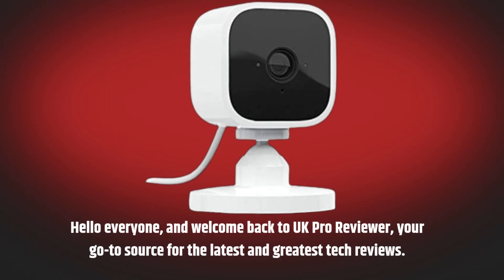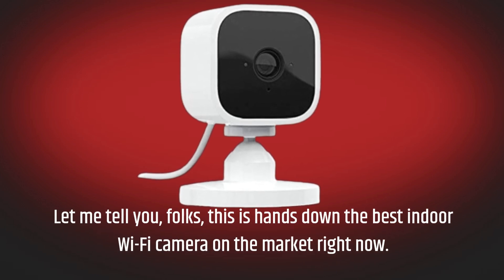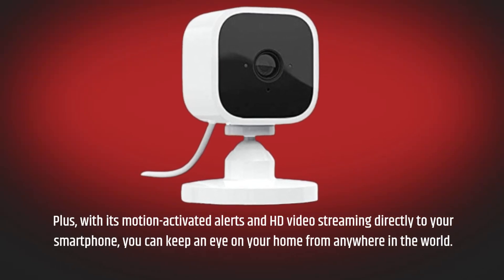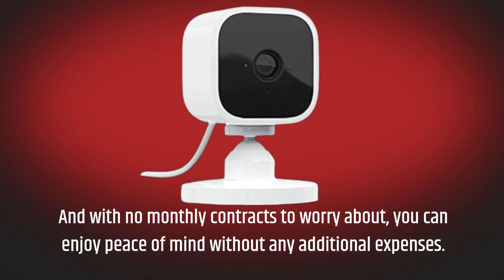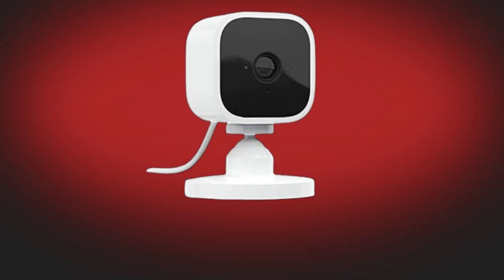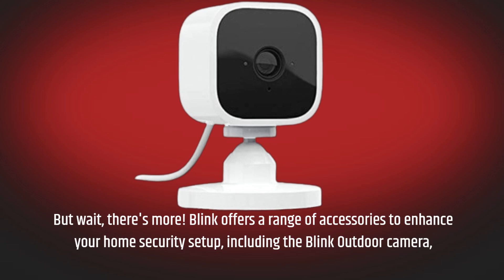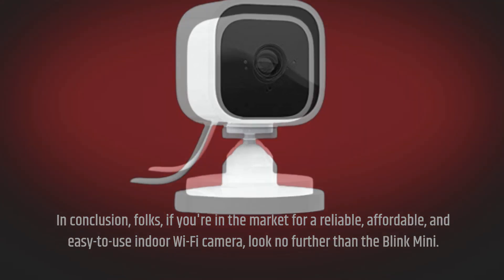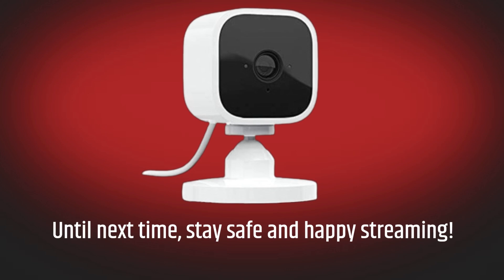📷 Best Indoor Wifi Camera 📷 | Blink Outdoor 4 Wire-free smart security camera 🔒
Amazon Product Name : Blink Outdoor 4 Wire-free smart security camera

Welcome to our guide on enhancing home security with the Best Indoor Wifi Camera! From keeping an eye on your pets while you're away to monitoring your home's security in real-time, these cameras offer advanced features and seamless connectivity to ensure you never miss a moment. Join us as we explore the best indoor wifi cameras available, each offering crystal-clear video quality, motion detection, two-way audio, and easy-to-use mobile apps for remote viewing and control. Whether you're looking for a budget-friendly option or a high-end camera with advanced smart home integration, our guide has you covered. Say goodbye to worrying about what's happening at home and hello to peace of mind with the Best Indoor Wifi Camera!